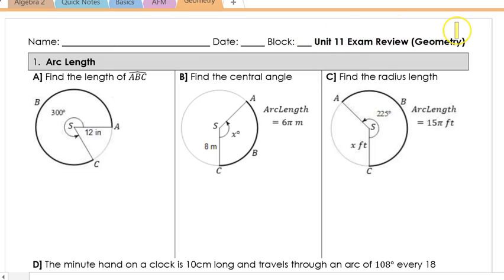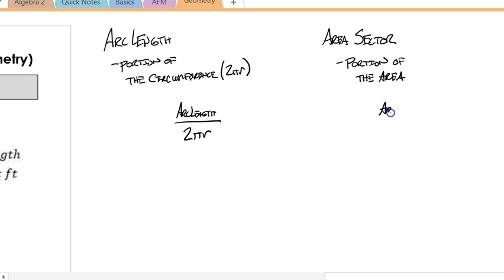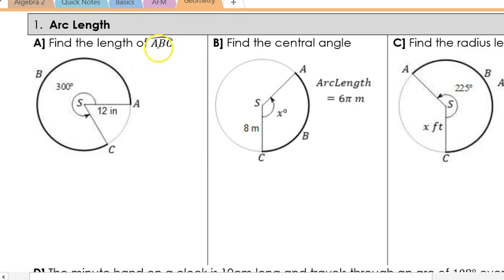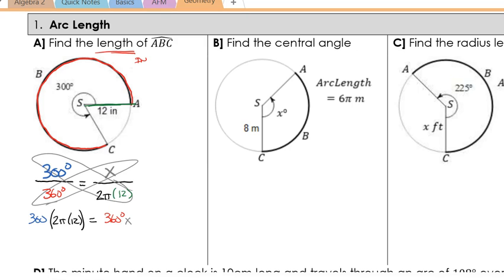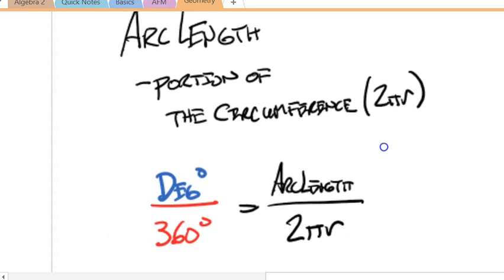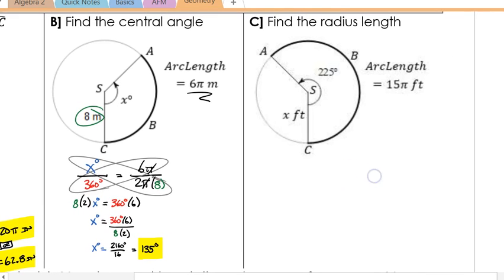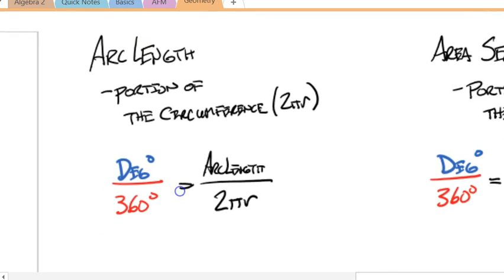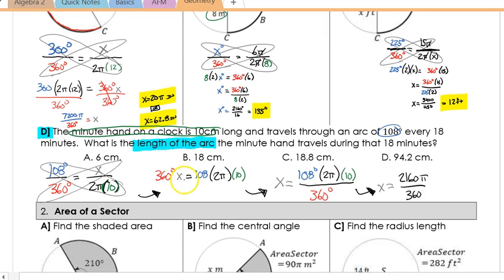2018-2019 Unit 11 Exam 1 Arc Length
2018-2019 Unit 11 Exam 1 Arc Length